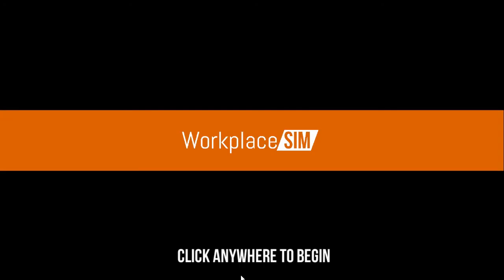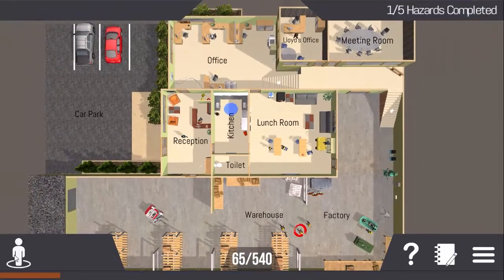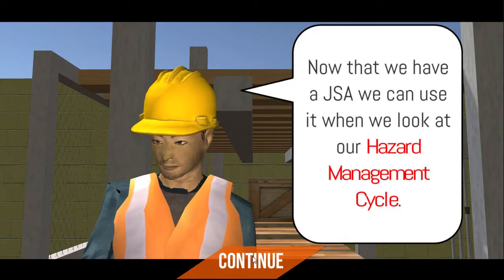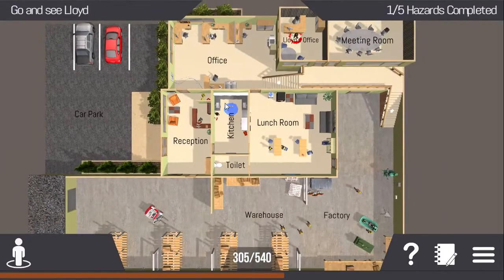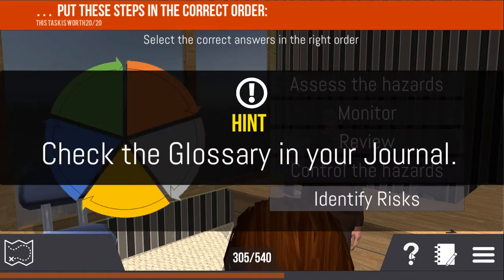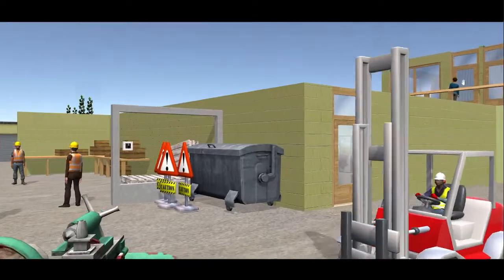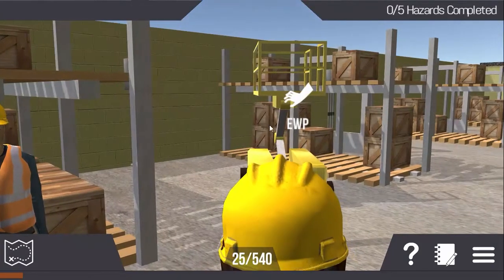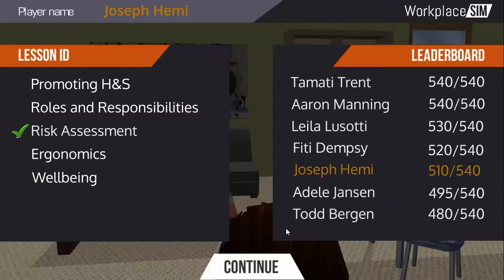H&S rep training Demo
An engaging Game-Based Learning and training resource for Health and Safety Rep's, and aligned with NZQA Unit standards. The 5 Levels include an introduction to Health and Safety, Roles and Responsibilities, Hazard ID, Ergonomics, and Wellbeing.